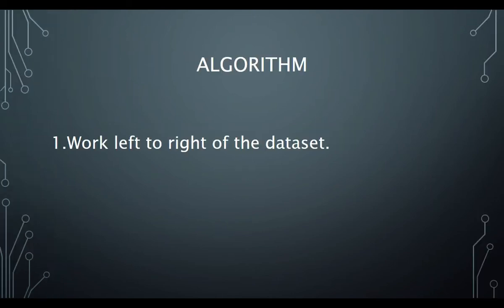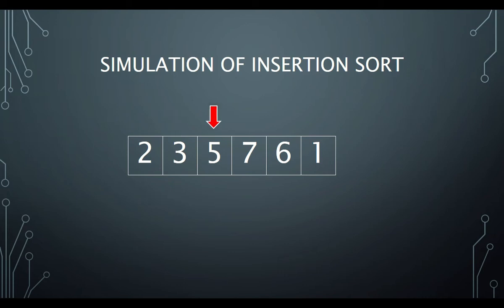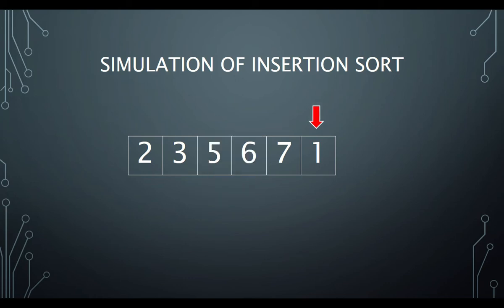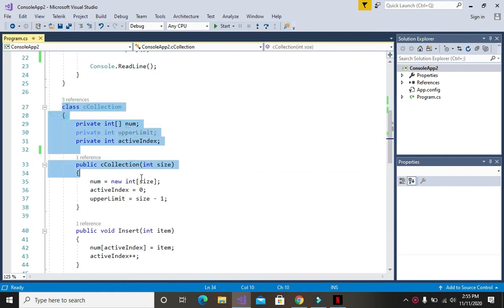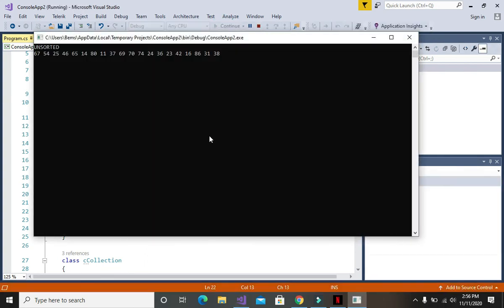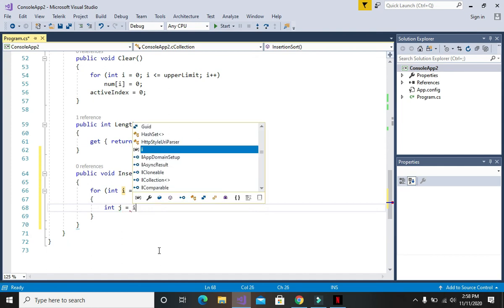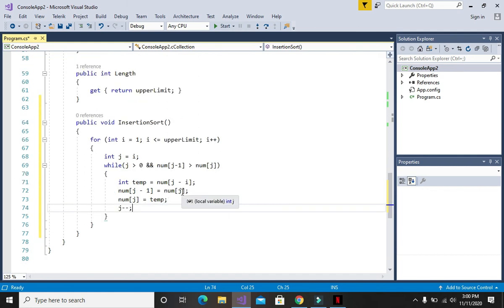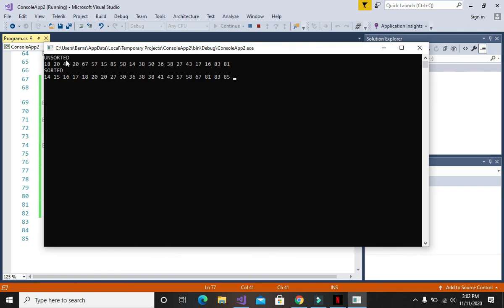Insertion Sort 31